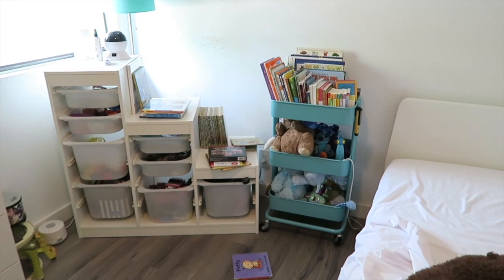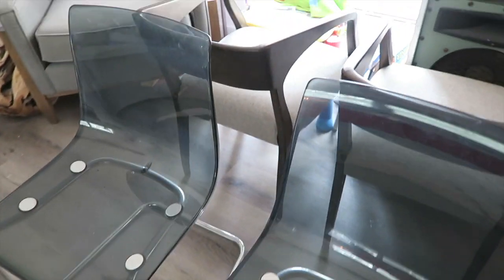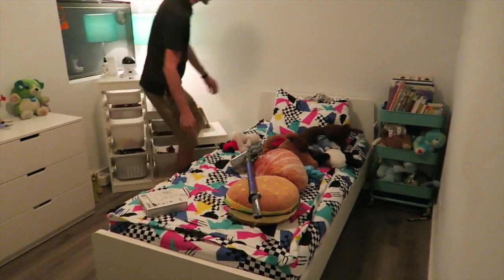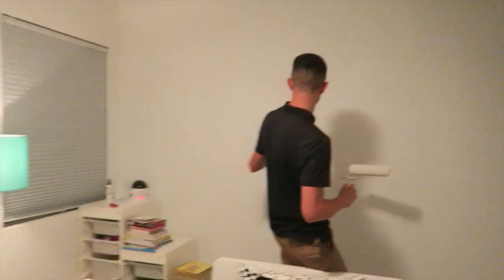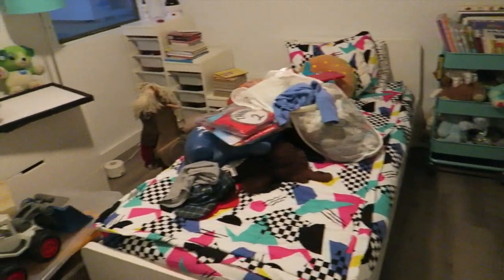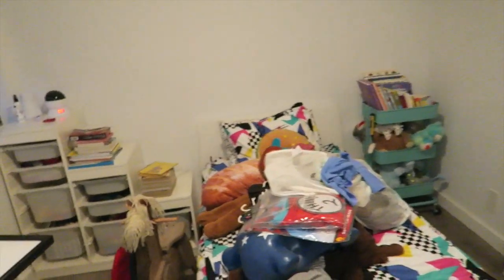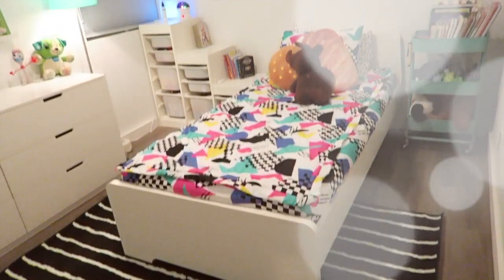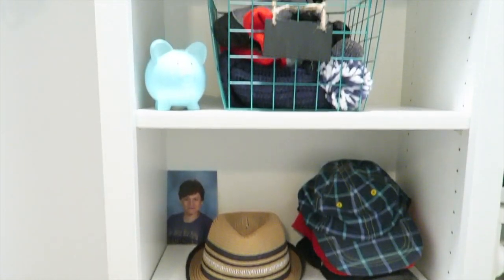Room Refresh | Toddler Room | Boy Mom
Today I have a Room Refresh video for y'all.
It is in collaboration with the lovely Lizzy from Lizzy's House.
I spruced up my son's room, and I think it turned out really well.
I hope y'all like!  Let me know if you have any questions.

GEAR I USE:
Vlogging camera, Canon PowerShot G7
Canon T5i
MacBook Air
Sigma Lens
Tripod (lightweight and easy to set-up)
Lighting Kit
Timelapse accessory
Battery Chargers
Hard Drive 1TB
Memory Cards
Lens Cap Keepers